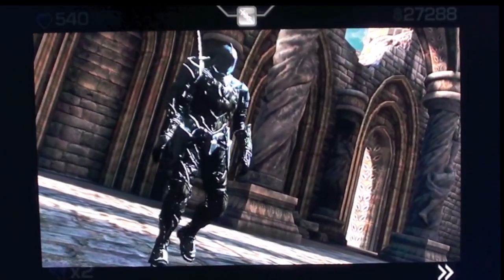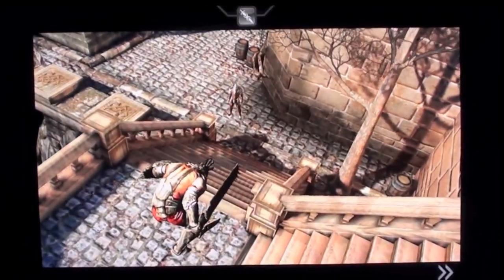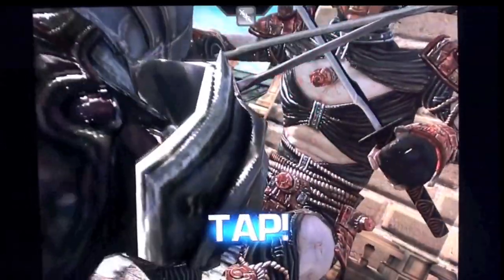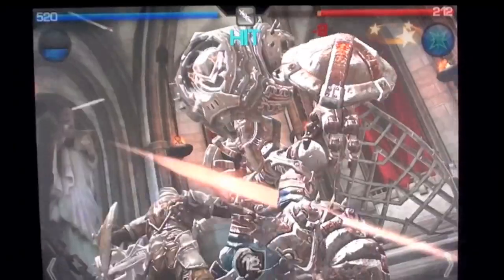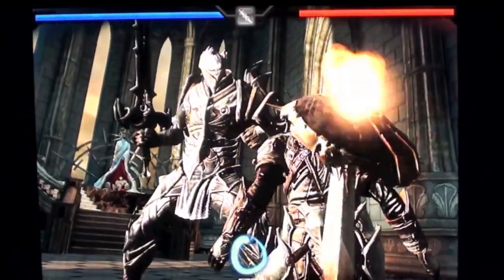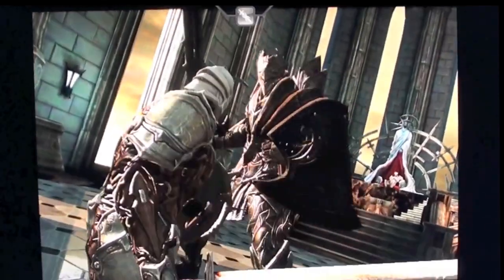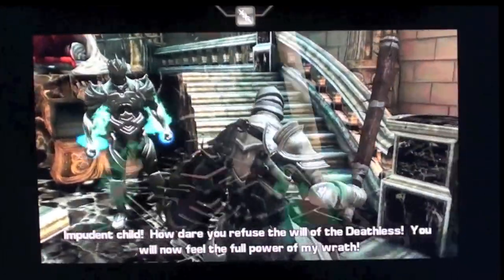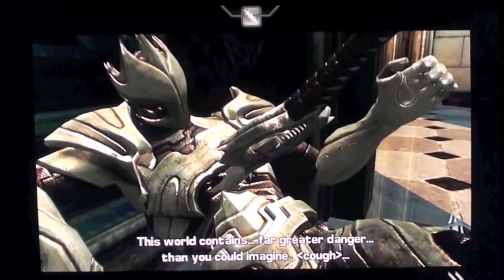Infinity Blade Walkthrough 2/4, God King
Continues right where we left off in Chapter 1. Reinforces some of the tutorials from Chapter 1, introduces a tutorial for the Wood Jester and The God King.